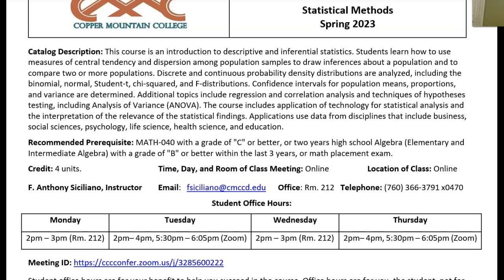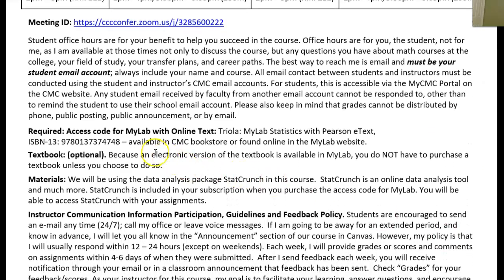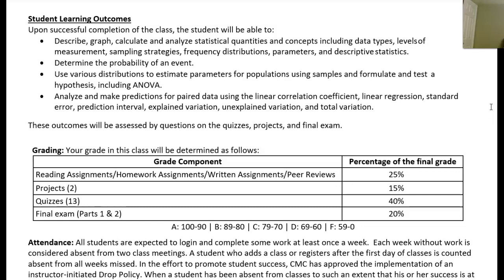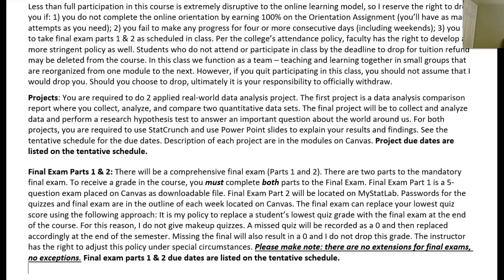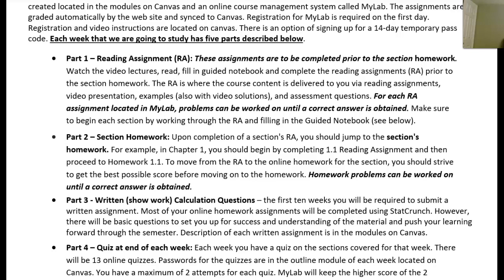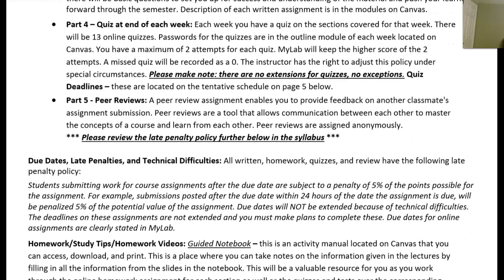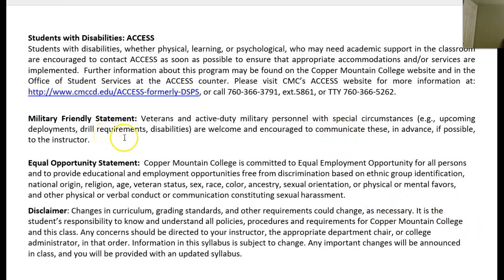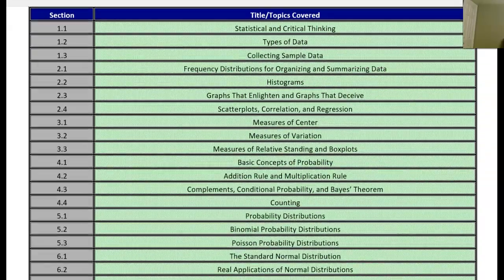Math 14 Spring 2023 Syllabus Video